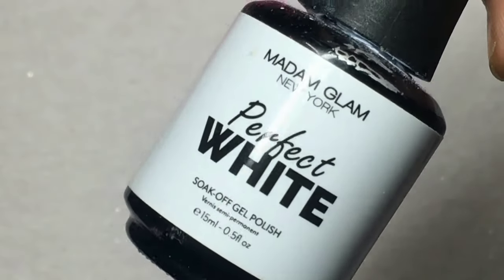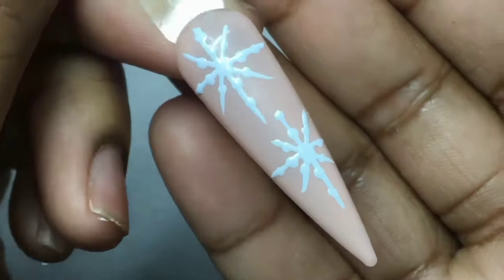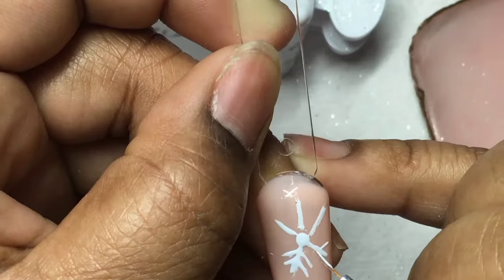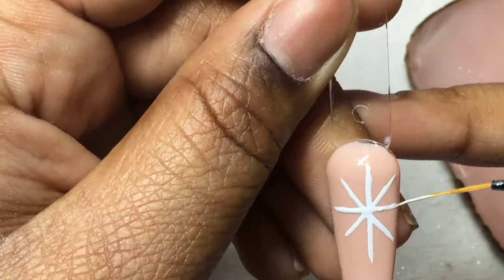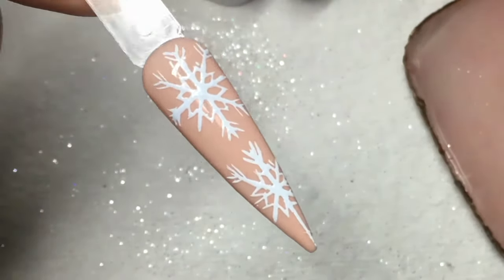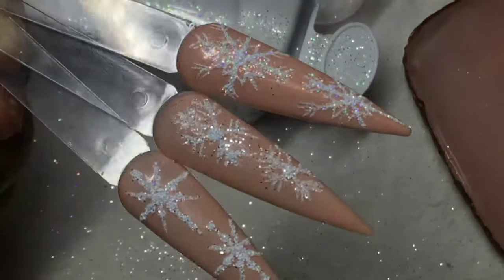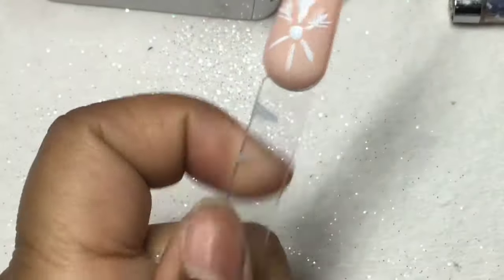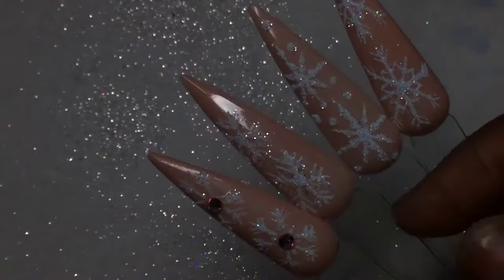SNOWFLAKE NAIL DESIGNS ❄️ EASY BEGINNER FRIENDLY | 4 DESIGNS ✨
Which snowflake design is your favorite? ❄️

AMAZON STOREFRONT

CODE : “PORCHE” at checkout to save $$ on all
orders 💖